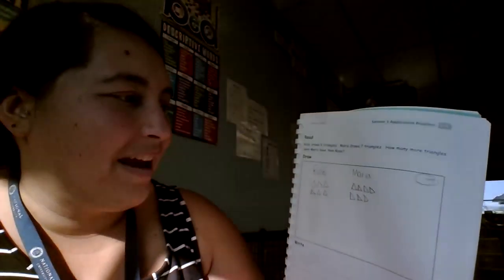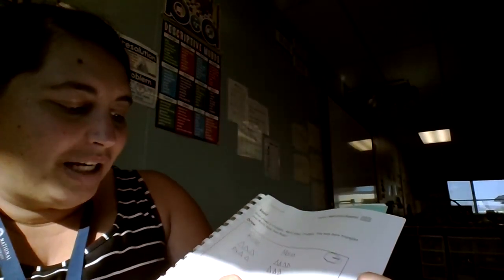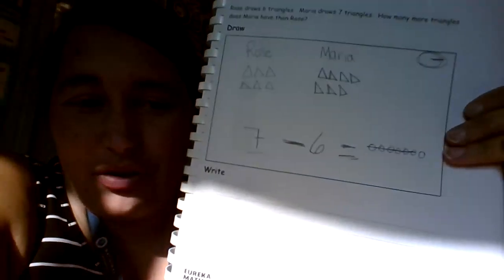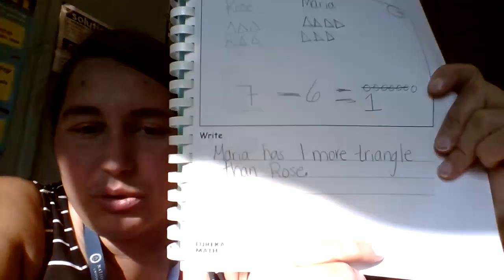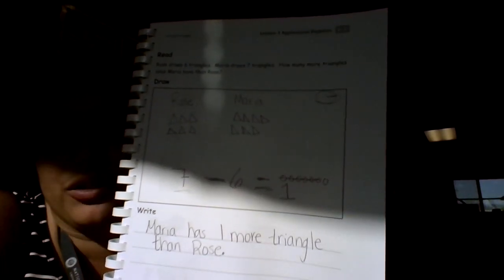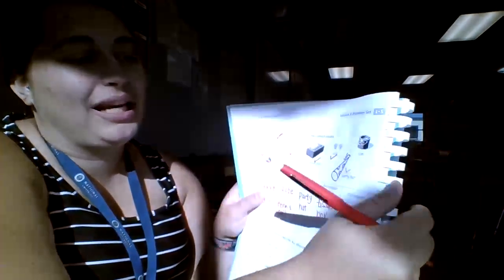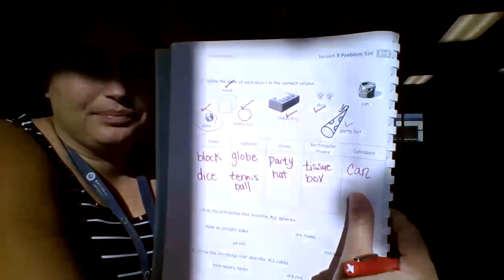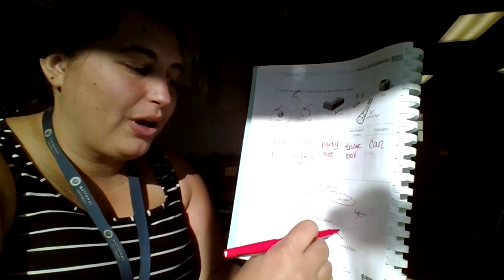1.5 Math Lesson 3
Grab your blue book this is 1.5, lesson 3. You will need your blue book, a pencil, and a red colored pencil to finish the lesson today!